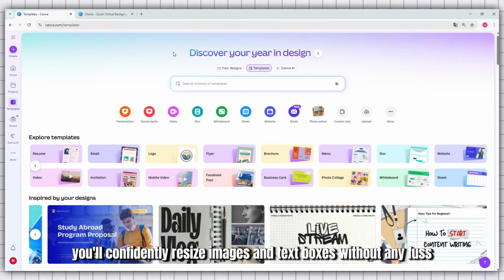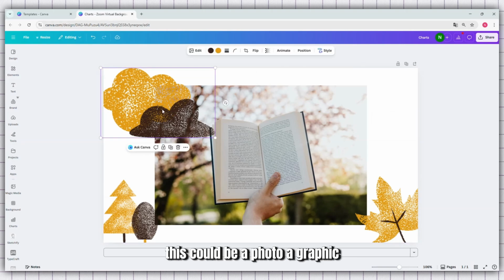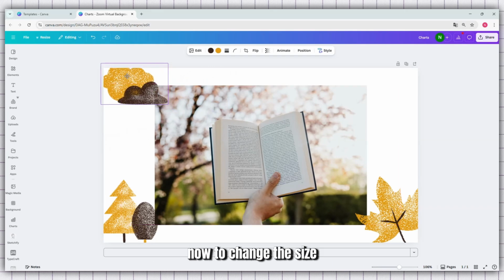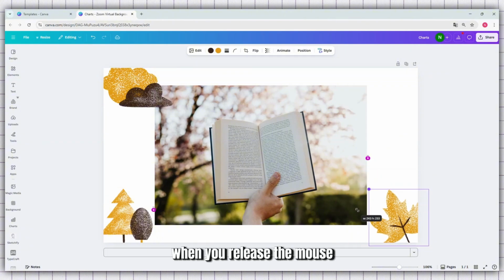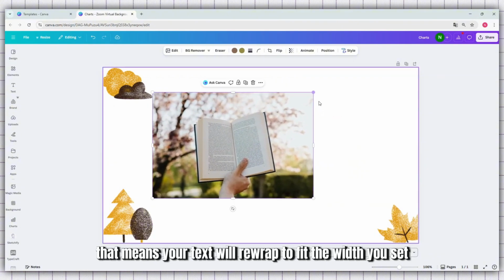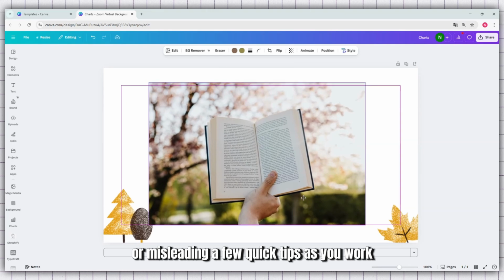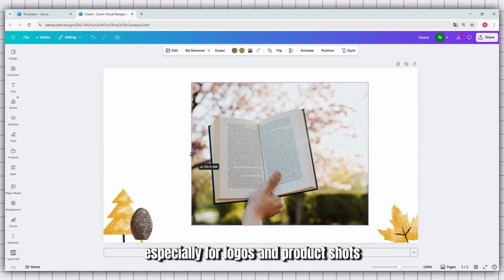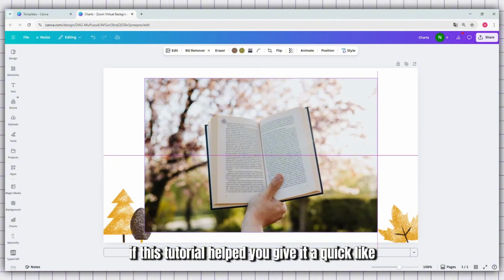How to Change the Size of Objects in Canva (2026 Guide)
Learn how to easily change the size of objects in Canva with this simple tutorial. Whether you're a beginner or an experienced designer, resizing objects in Canva can be a bit tricky, but with these steps, you'll be able to do it like a pro. From images and graphics to text and more, discover the secrets to effortlessly adjusting the size of any object in your Canva design. Follow along and take your Canva skills to the next level. Perfect for anyone looking to improve their graphic design skills, this video is packed with tips and tricks to help you create stunning visuals with ease.